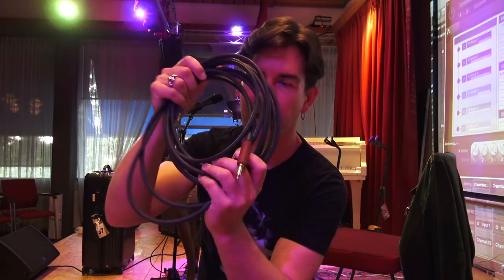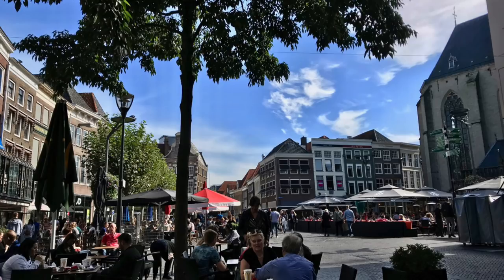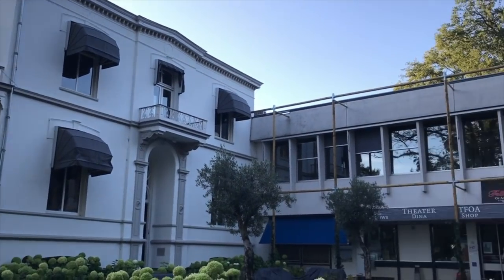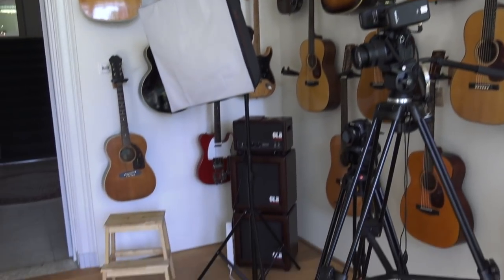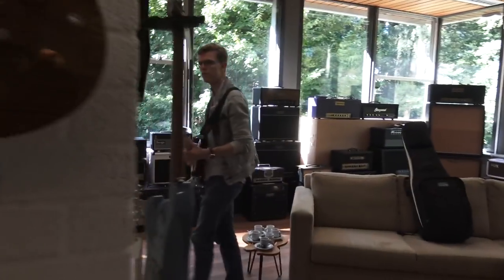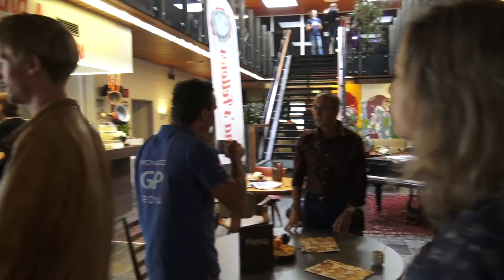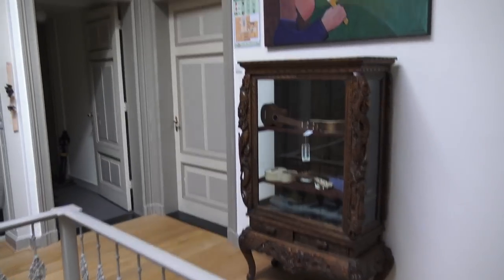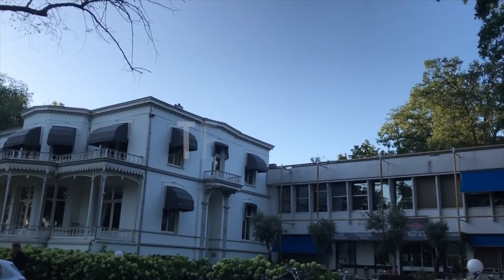PETE THORN'S AMAZING GUITAR STORES #1 FELLOWSHIP OF ACOUSTICS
I've been lucky enough to get to visit some amazing stores, all over the world, as I'm galavanting around on tours and doing Suhr clinics.. I thought I'd occasionally showcase some of these amazing shops.